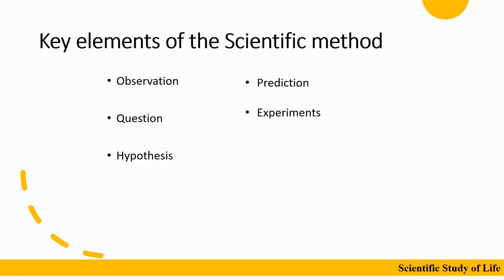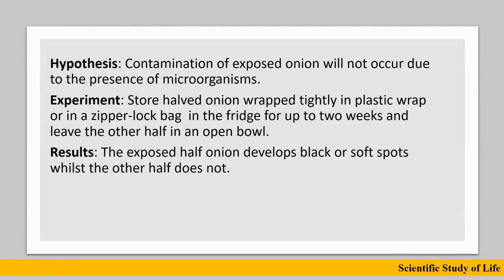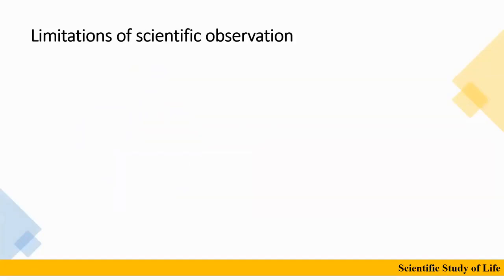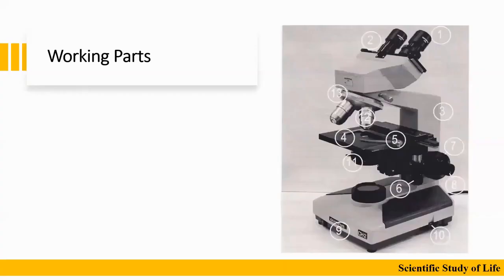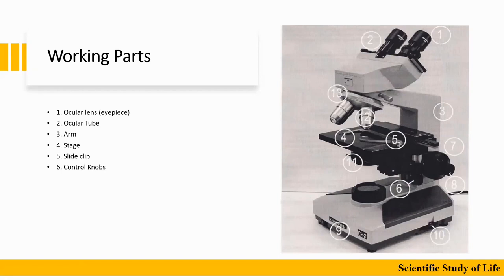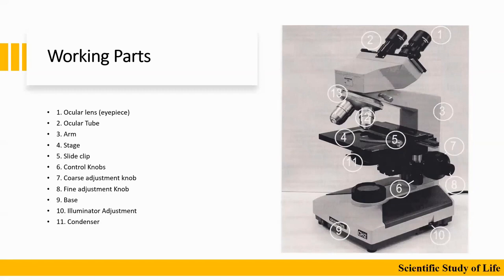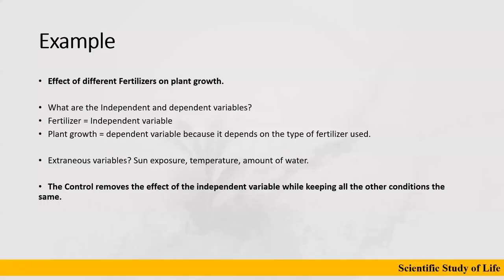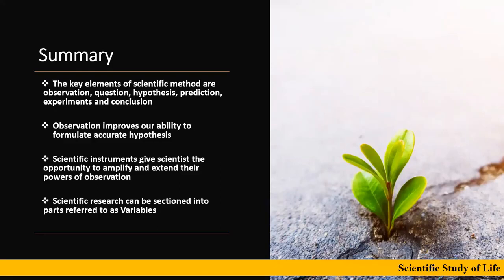Scientific Study of Life BIOZ 101